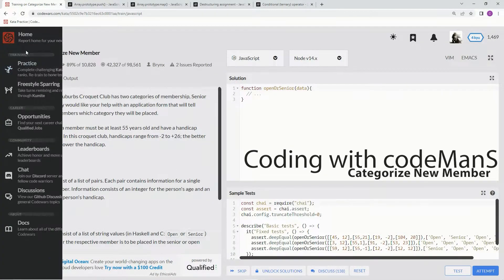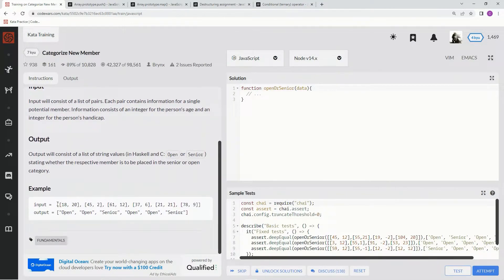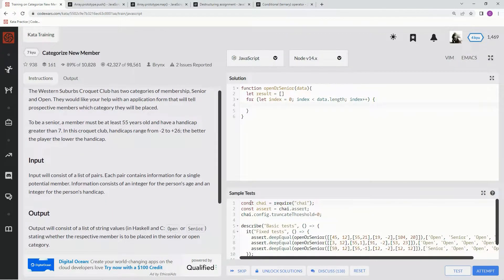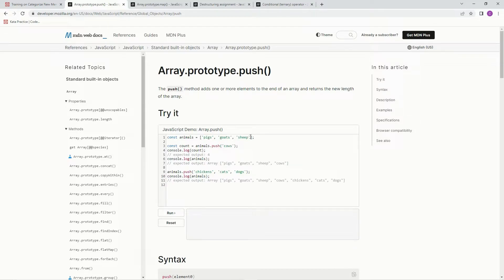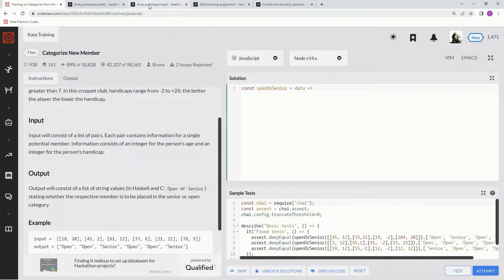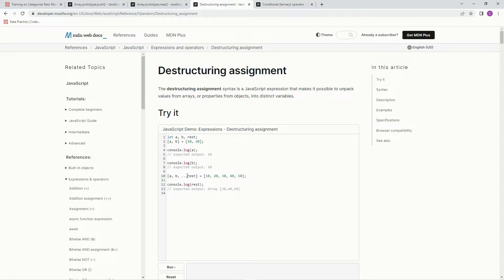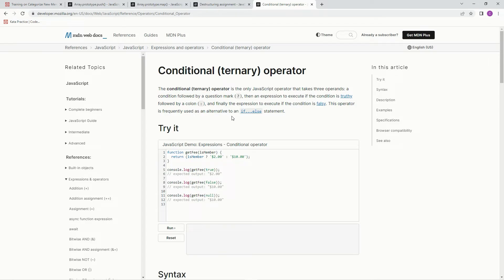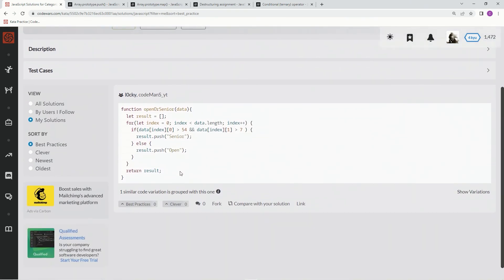Codewars 7 kyu Categorize New Member Javascript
this one uses the push() method, the map() method, and more